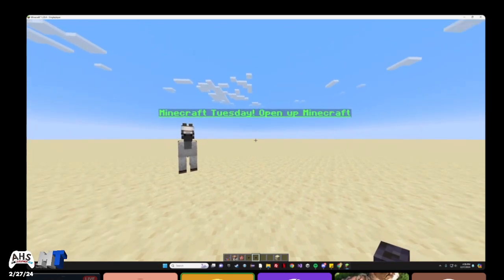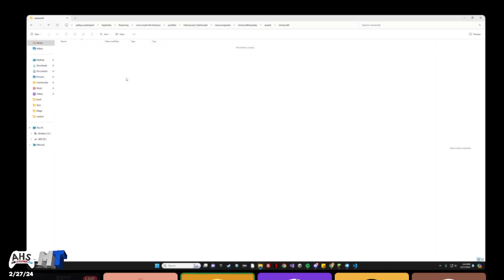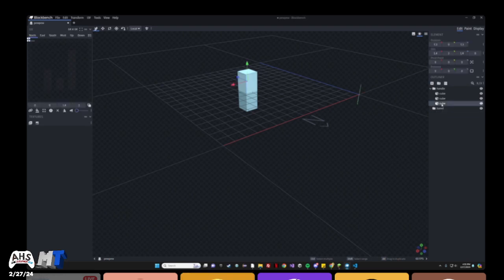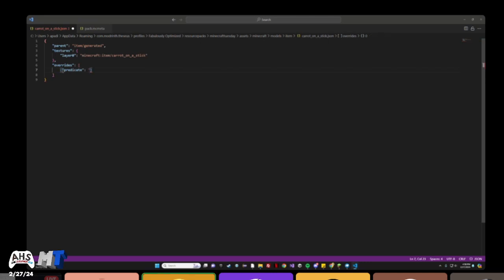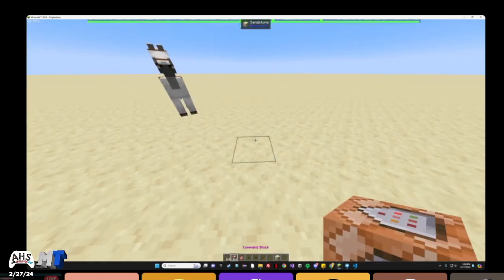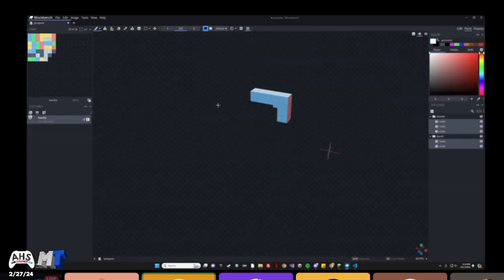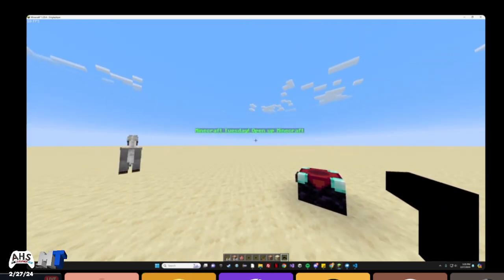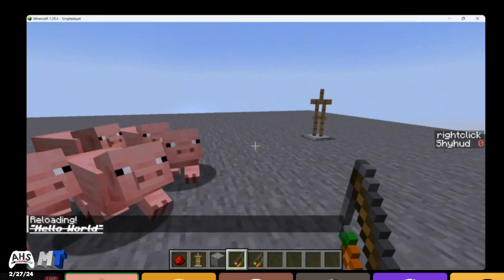USING BLOCKBENCH - AHS GDC Minecraft Tuesdays - 2/27/24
Minecraft Tuesday Meeting on 2/27/24 at 4:30 PM PST
Catch MC Tuesdays every Tuesday on our Discord Server!